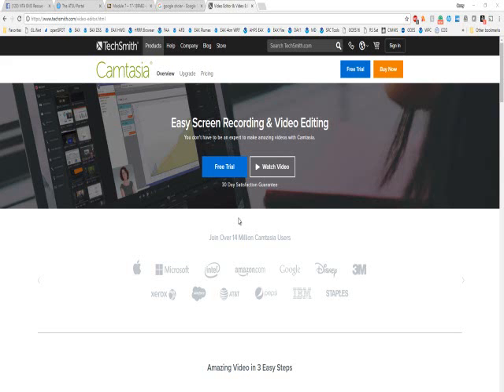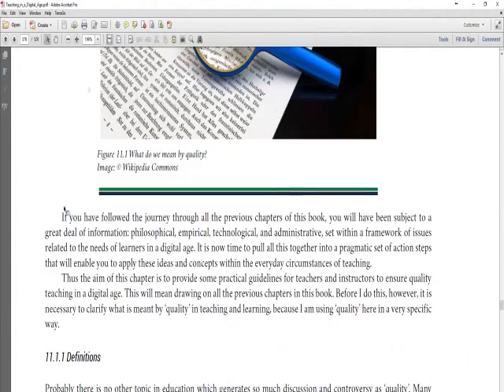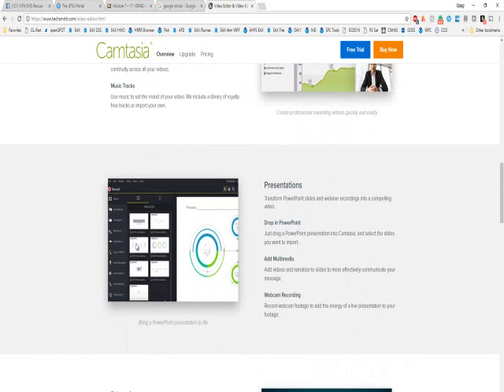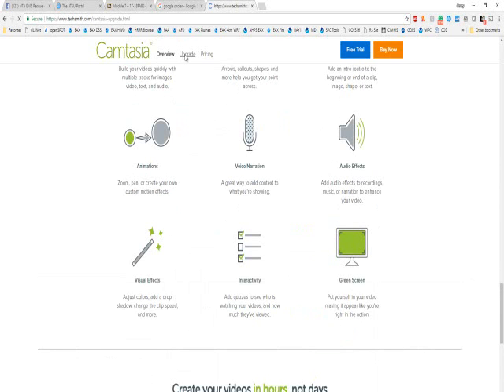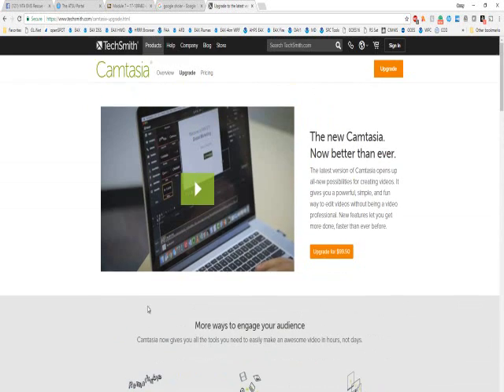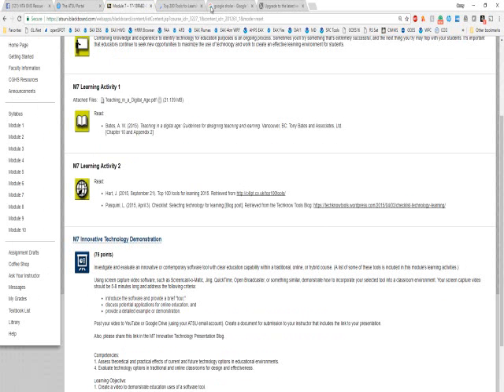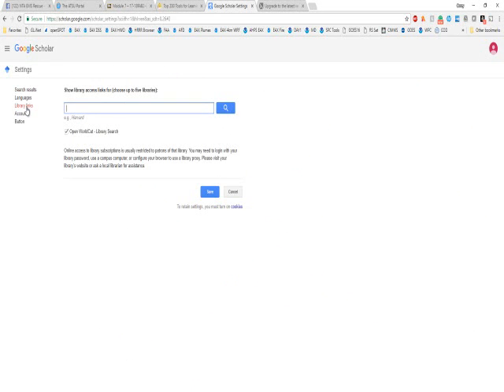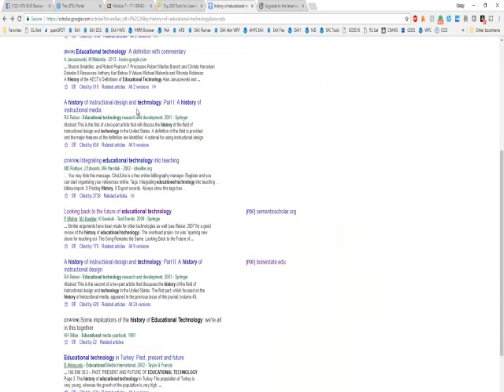Sloan EDUC7500_Module 7 Innovative Technology